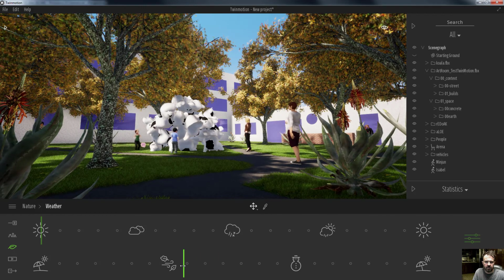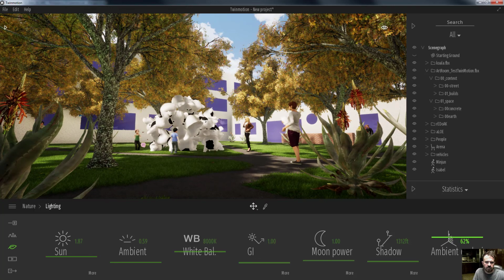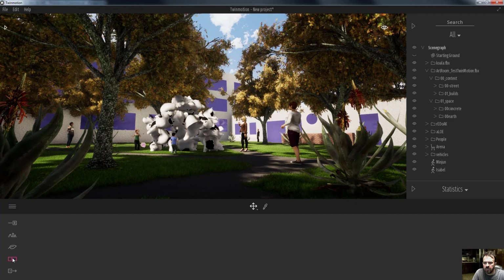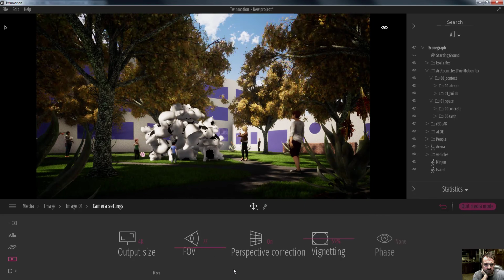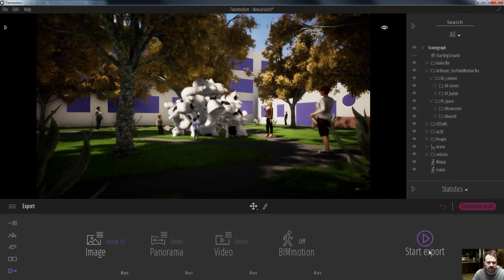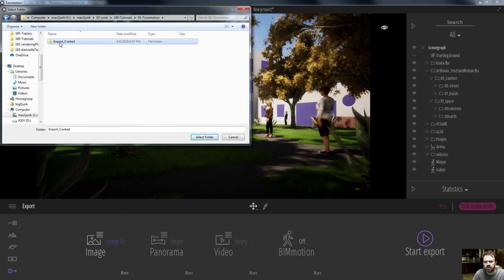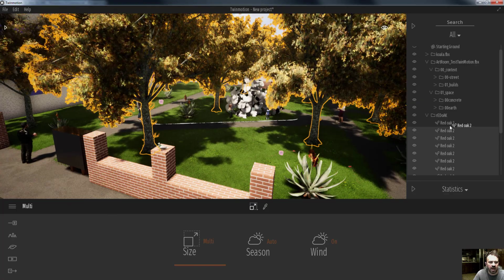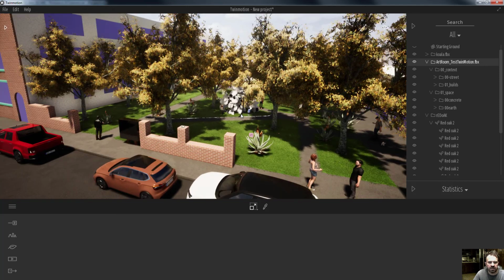Masterclass Twinmotion - Ryan Vincent Manning - Rendering/Tips/Tricks -007